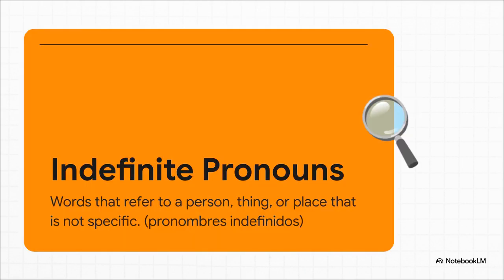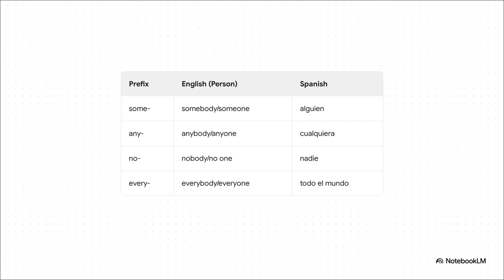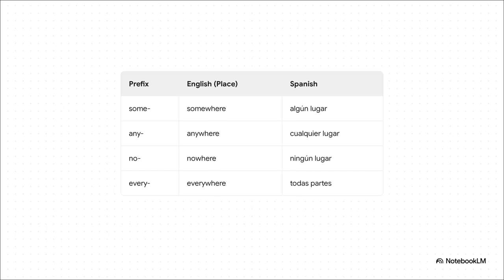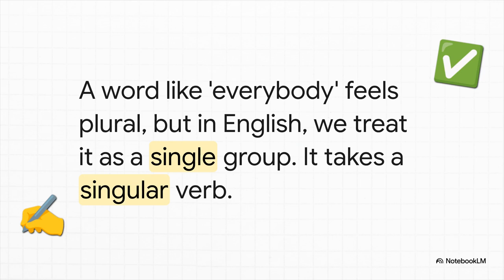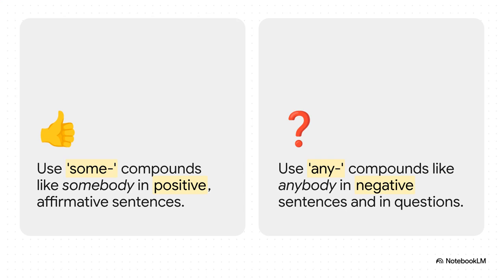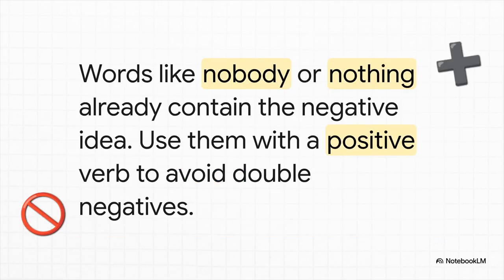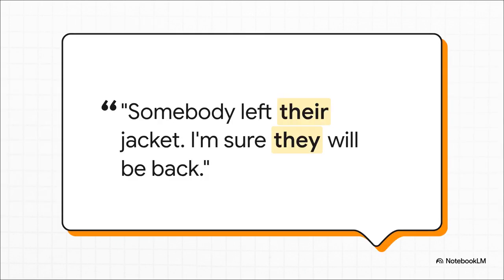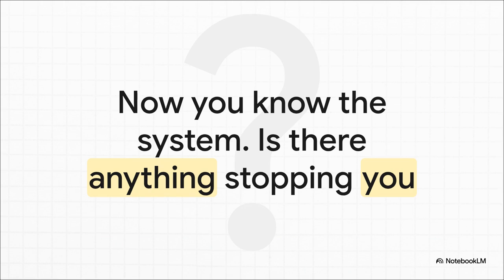E1 005 Indefinite pronouns